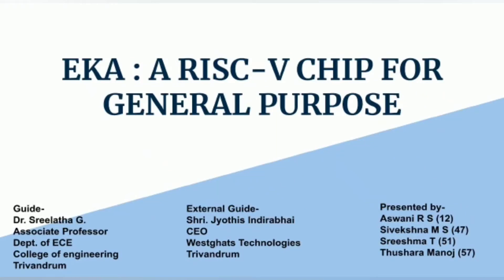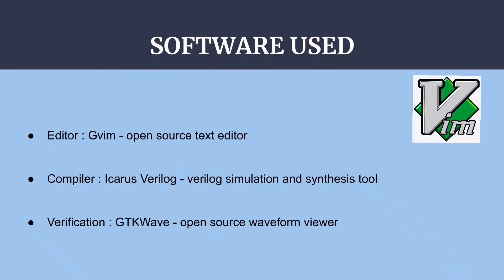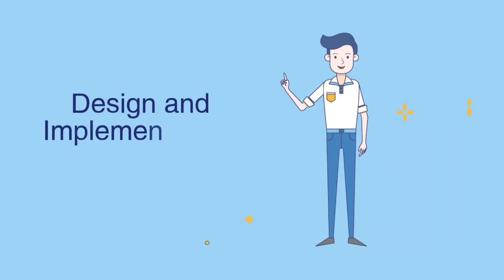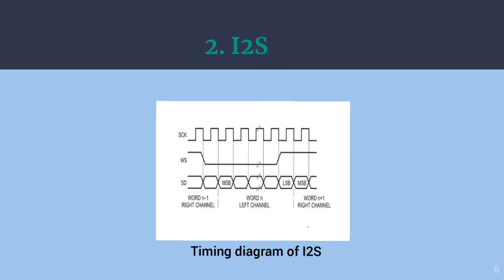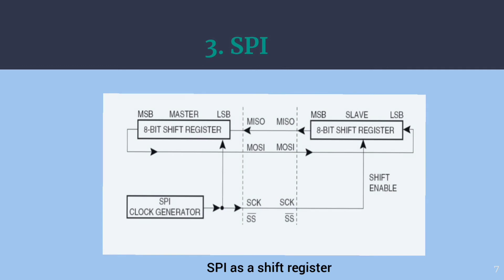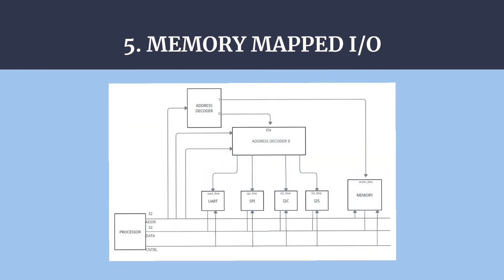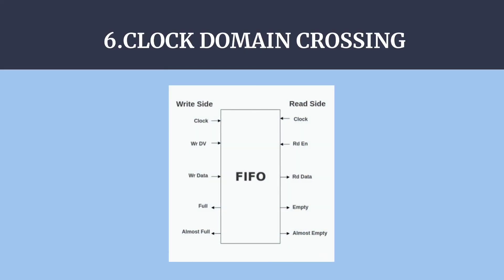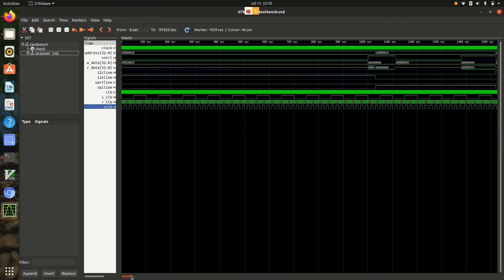EKA: A RISC-V chip for general purpose | Final year project | CET ECE'21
Work done by :
ASWANI R S (TVE17EC012)
SIVEKSHNA M S (TVE17EC047)
SREESHMA T (TVE17EC051)
THUSHARA MANOJ (TVE17EC057)

Under the guidance of:

Internal project guide:
Dr. Sreelatha G.
Associate professor
Dept. of ECE
College of Engineering Trivandrum

External project guide:
Shri. Jyothis Indirabhai
TrEST Research Park Trivandrum